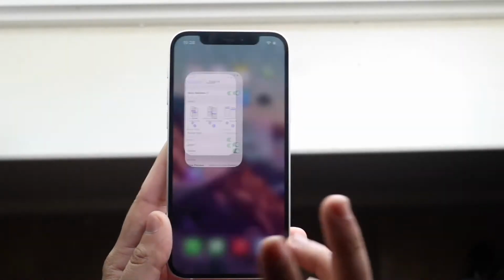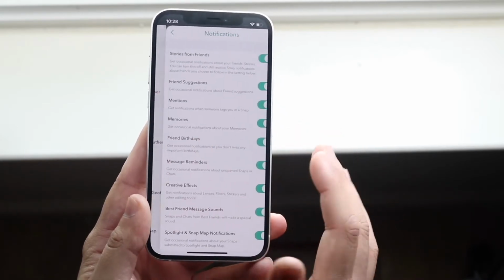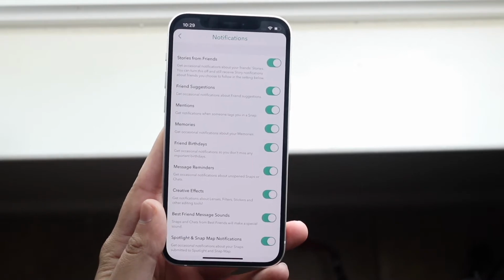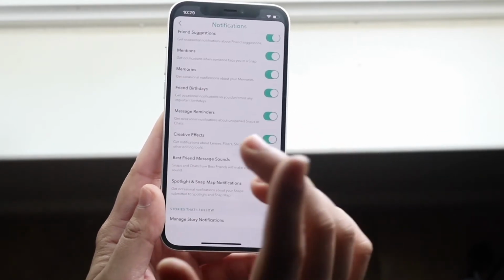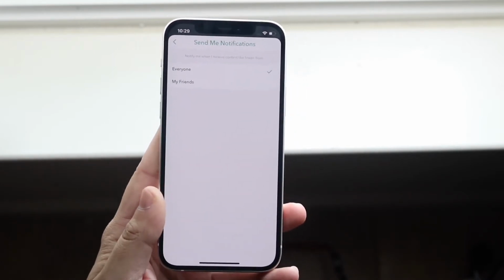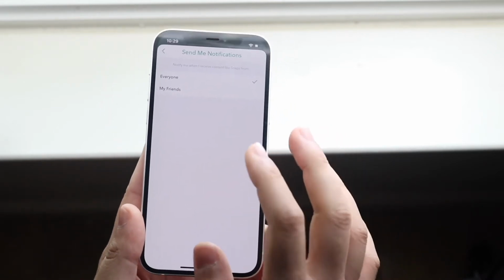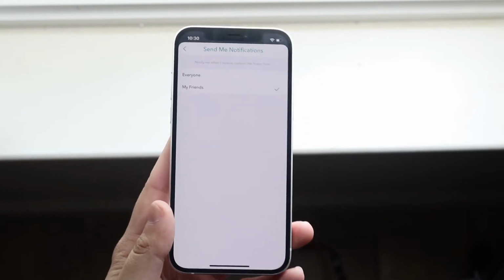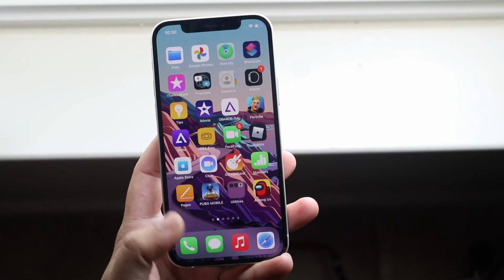How To FIX Snapchat Notifications Not Working! (2021)